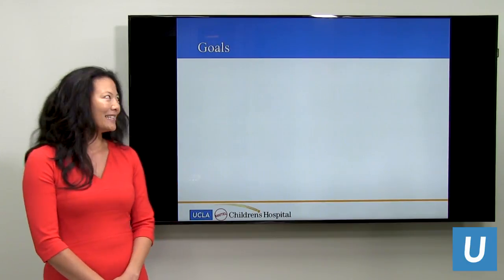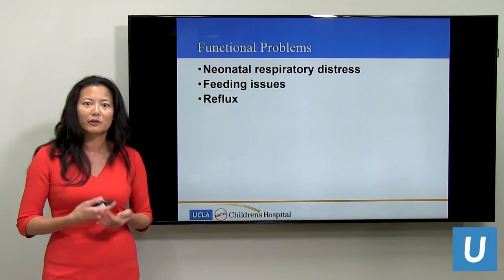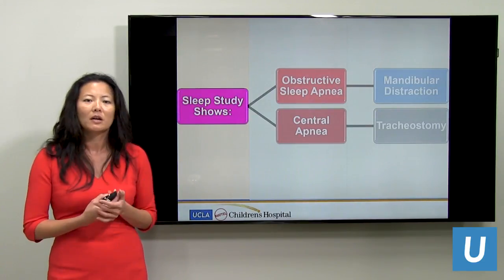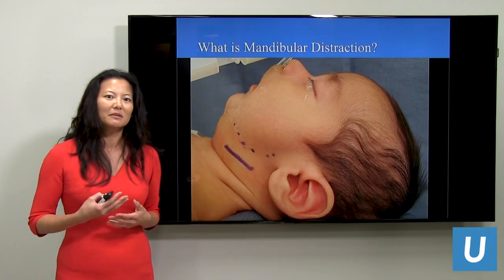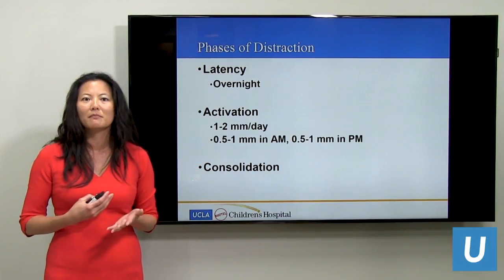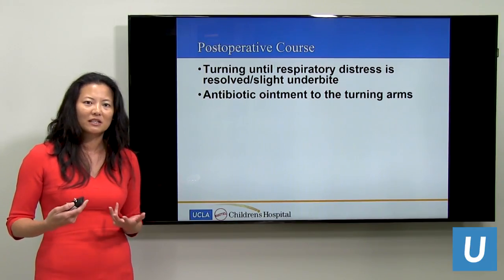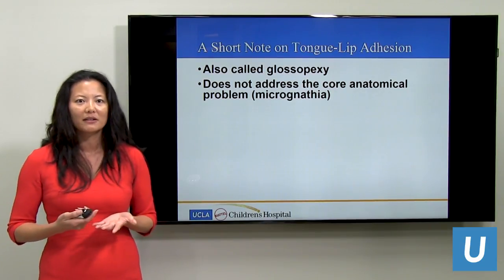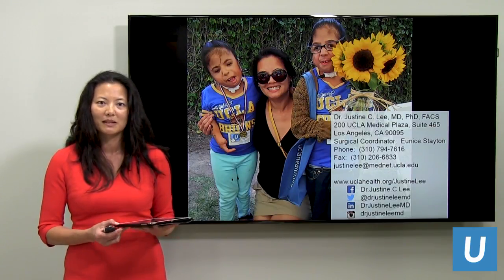Pierre Robin Sequence | Justine Lee, MD | UCLAMDChat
UCLA plastic surgeon Justine Lee, MD, talks about Pierre Robin Sequence and the treatment process in newborns with airway obstruction.